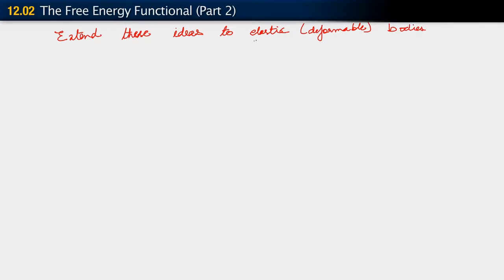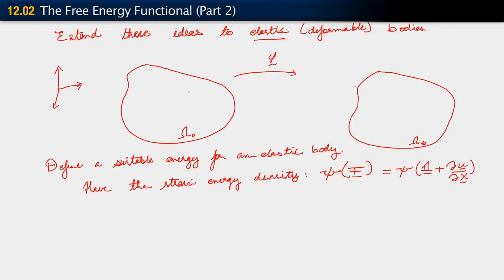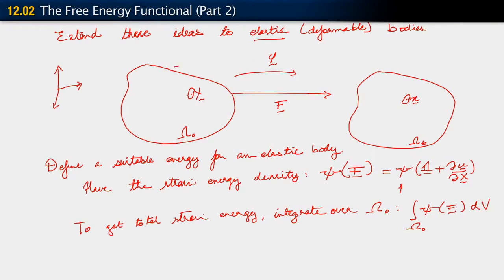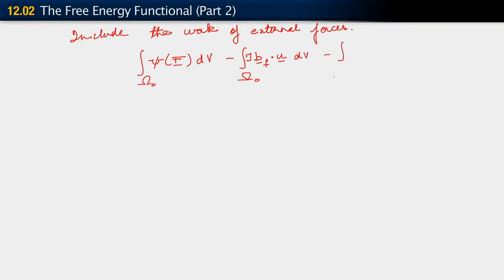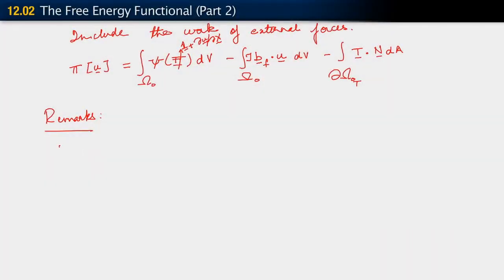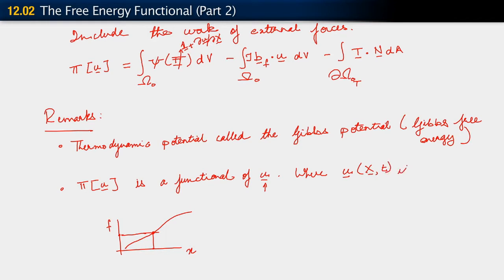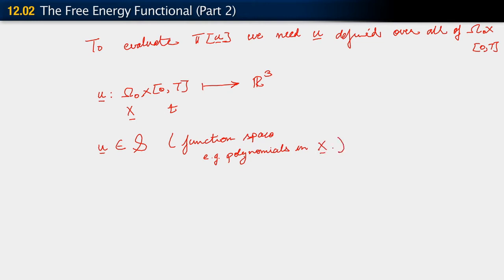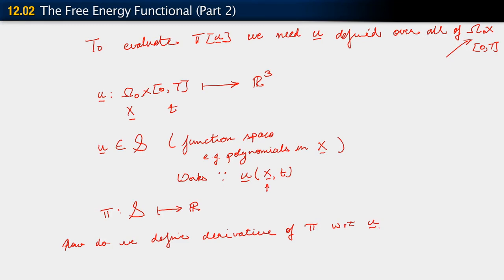The Free Energy Functional — Lesson 1, Part 2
In this video lesson, we'll apply variational principles to nonlinear elasticity. We will study the equilibrium of a deformable body in the form of work done by external forces and the internal energy of the system, and also introduce Gibbs potential (or free energy). This lesson is part of the Ansys Innovation Course: Continuum Mechanics – Variational Principles. To access this and all of our free, online courses — featuring additional videos, quizzes and handouts — visit Ansys Innovation Courses This course was created for Ansys Innovation Courses by Professor Kresihna Garikipati and Dr. Gregory Teichert, University of Michigan, in partnership with Ansys.